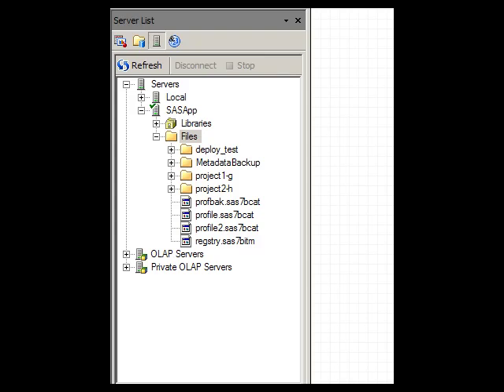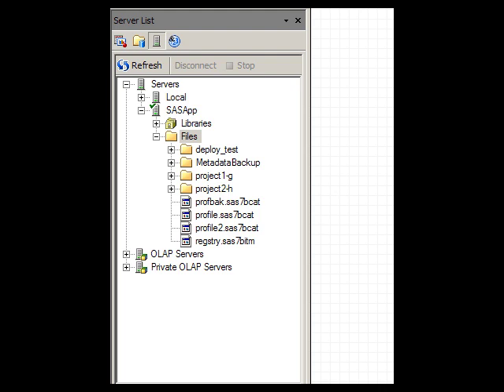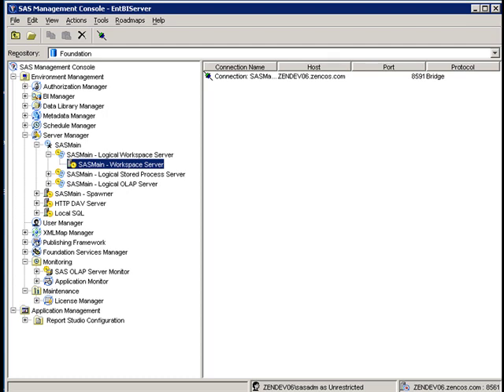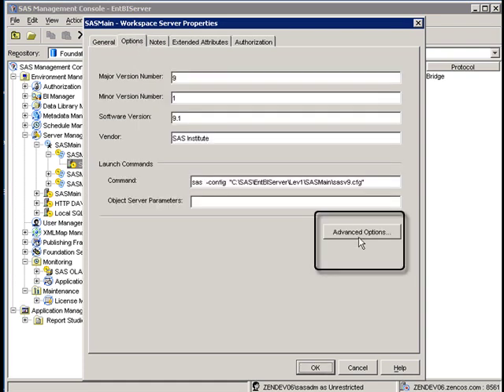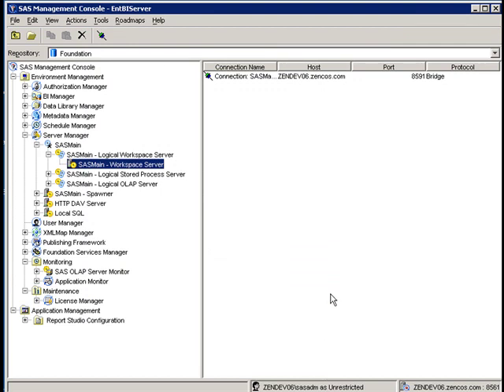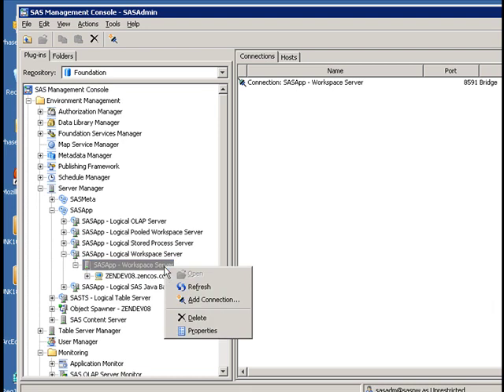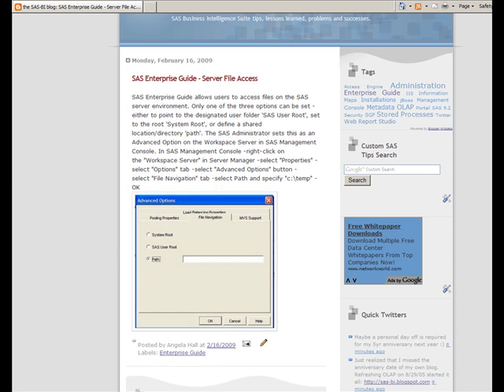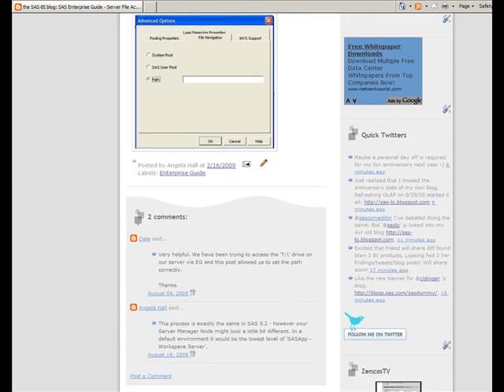SAS Enterprise Guide Server File Access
Changing the physical location of where 'Files' saves to is simple. Steps made available on the post come alive in video!